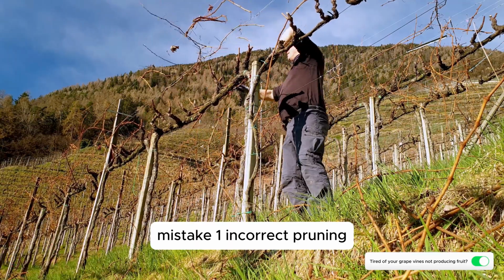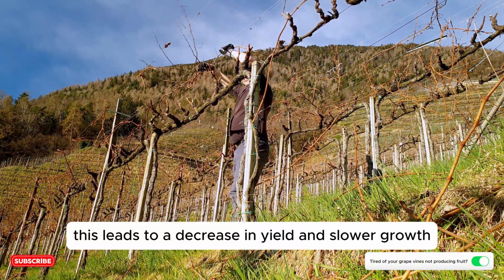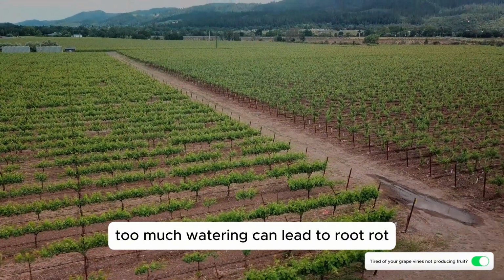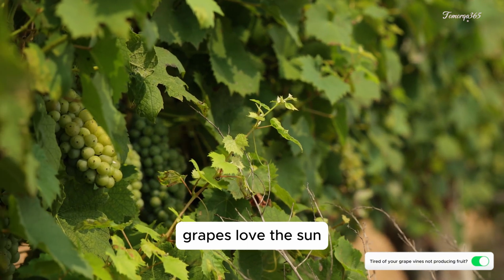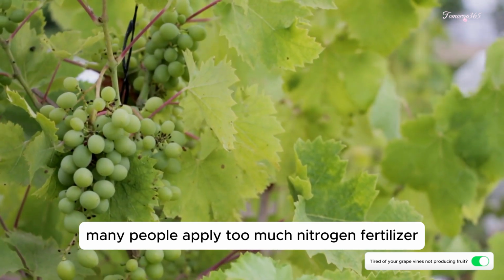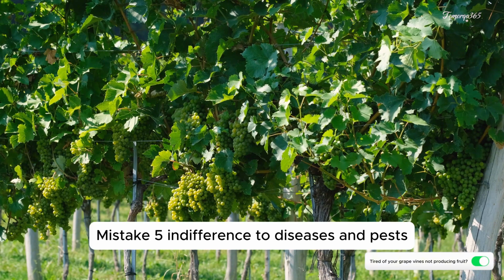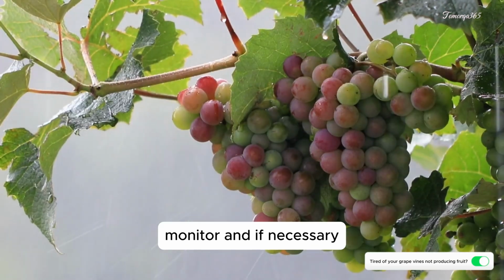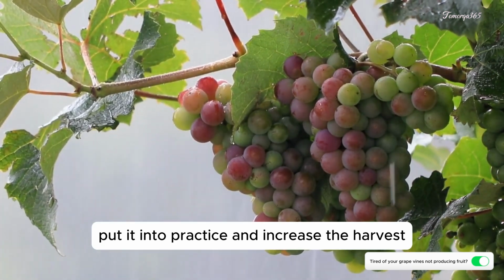Tired of your grape vines not producing fruit? Top 5 Mistakes Grape Growers Make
Tired of your grape vines not producing fruit?
Top 5 Mistakes Grape Growers Make

Tired of your grape vines struggling to produce?
Are you making one of the top 5 mistakes that most grape growers make?
Let’s break them down — and help you get your vineyard back on track.

🍇 Mistake #1: Improper Pruning
One of the biggest mistakes new growers make is not pruning correctly — or not pruning at all.
Overgrown vines lead to fewer grapes and weaker plants.
✅ Solution: Prune every winter during dormancy, focusing on leaving just the strongest canes.

💧 Mistake #2: Overwatering
Grapevines are drought-tolerant — too much water can actually harm them.
Excess moisture can cause root rot and reduce fruit quality.
✅ Solution: Water deeply but infrequently. Let the soil dry between waterings.

🌤️ Mistake #3: Not Enough Sunlight
Grapes love the sun. If your vines are in partial shade, you’ll get poor fruit set and sour grapes.
✅ Solution: Plant in a location that receives at least 6–8 hours of full sun per day.

🌱 Mistake #4: Over-fertilizing
Too much nitrogen creates a jungle of green leaves but very little fruit.
✅ Solution: Use a balanced fertilizer and test your soil before applying anything. Less is often more.

🐛 Mistake #5: Ignoring Pests and Diseases
Mildew, beetles, and birds — oh my! Grapevines are vulnerable to a range of threats.
✅ Solution: Regularly inspect your vines and apply organic or chemical controls as needed. Prevention is key.

🎯 Conclusion:
Avoid these 5 common mistakes, and you’ll be on your way to healthier vines, better harvests, and sweeter grapes.
🌱 Welcome to the Farming channel! 🌟
Learn the secrets of farming, fruits, and natural wonders every day! From growing lush gardens to unlocking the hidden powers of fruits, we bring you fun tips, tricks, and surprising facts. Whether you're an experienced farmer or just a lover of the outdoors, our channel has something for YOU! 🚜🍓
🔥 Don’t miss:

Insider hacks for a thriving farm 🥬
Exotic fruit reveals 🍍
Life-changing gardening tips 🌟
Join the Tomorqa 365 community today and turn your farm dreams into reality! 🛎️